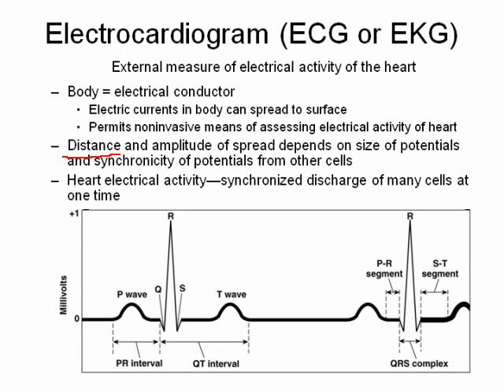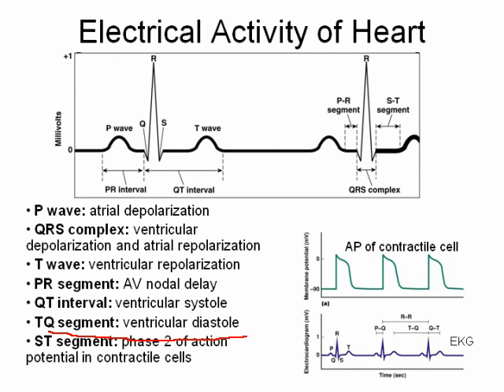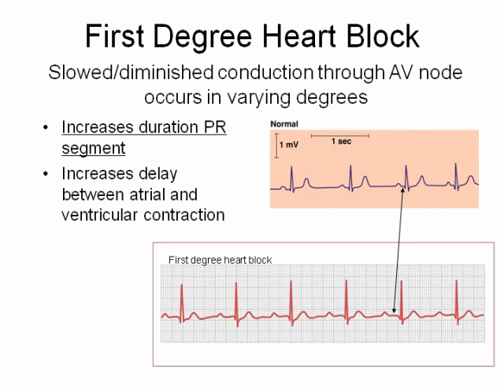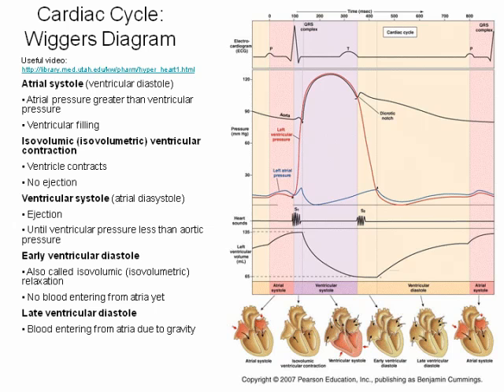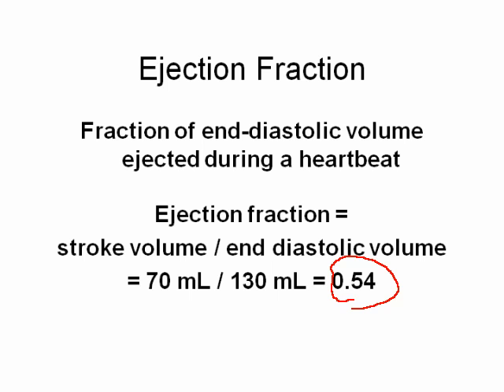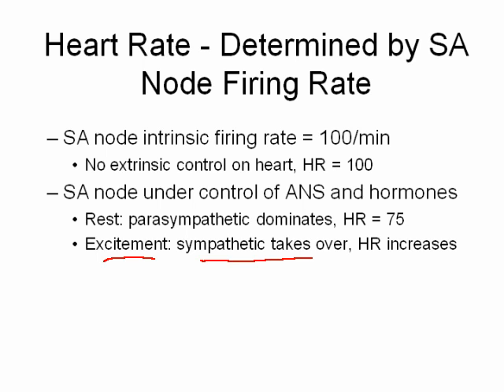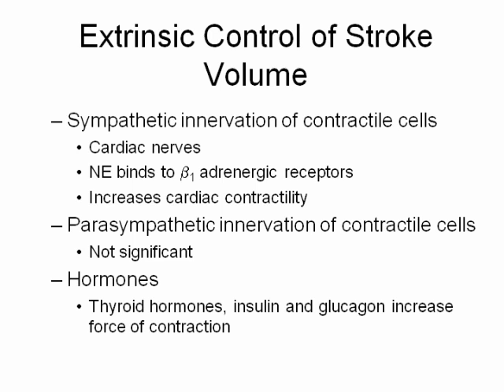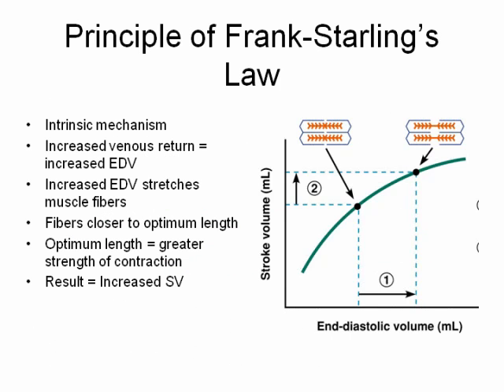Human Physiology Chapter 13, part 2